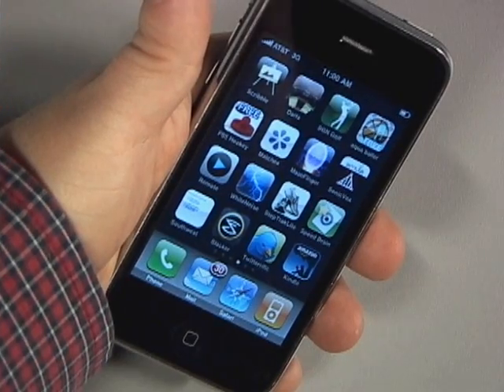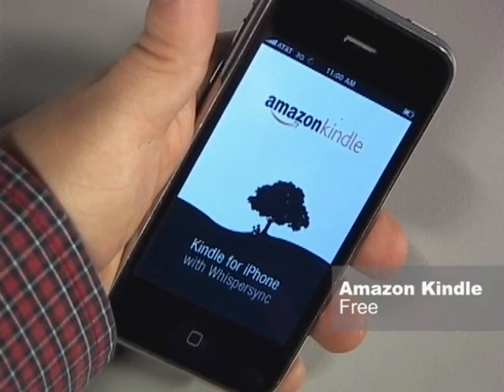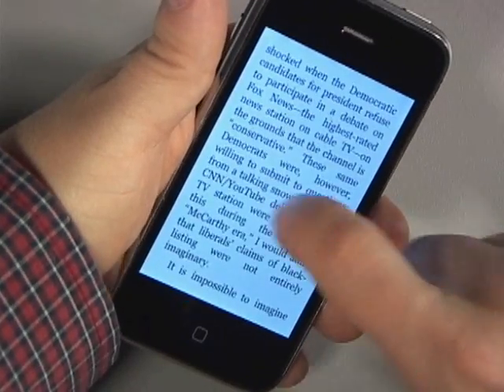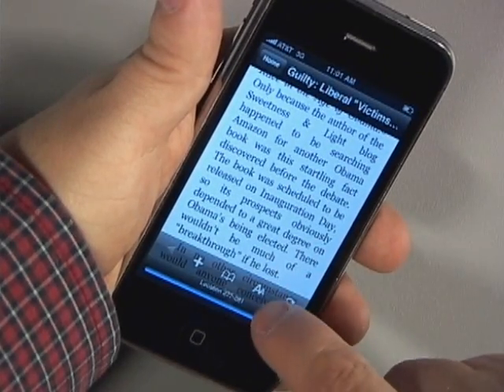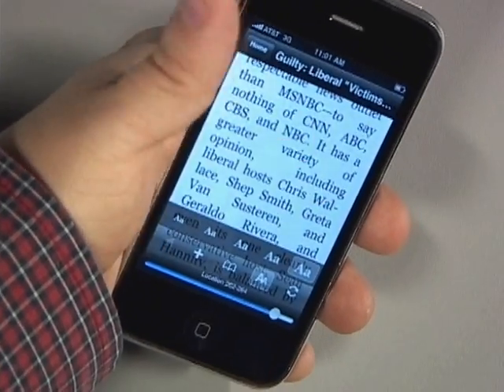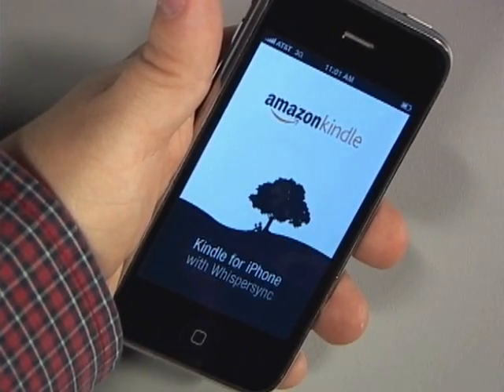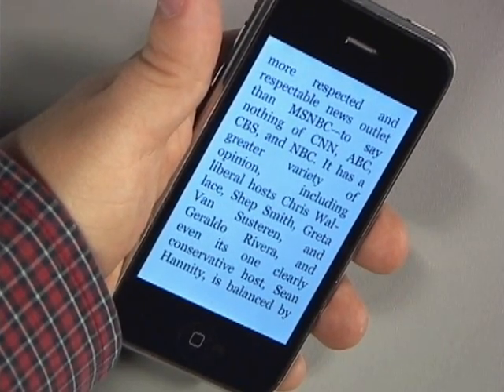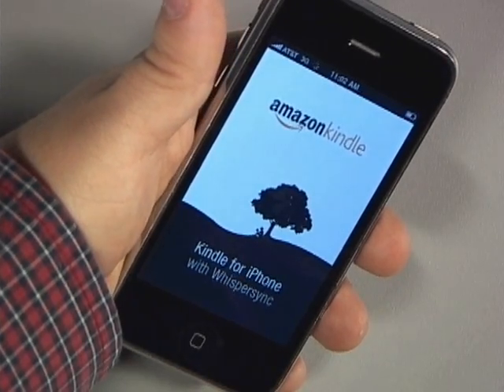Amazon Kindle meets iPhone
Amazon launches a free app for reading Kindle store books on your iTouch or iPhone.